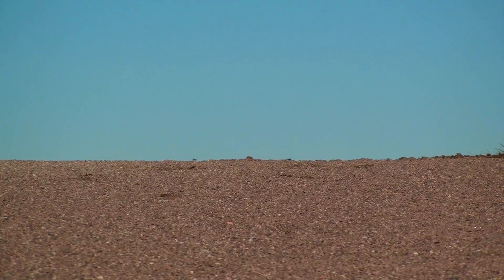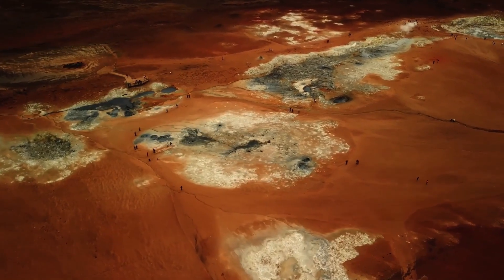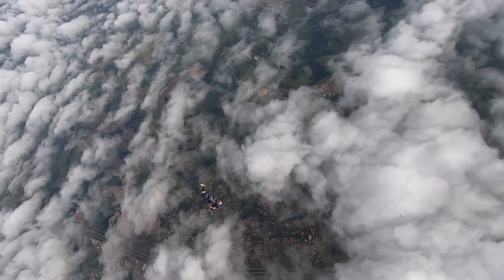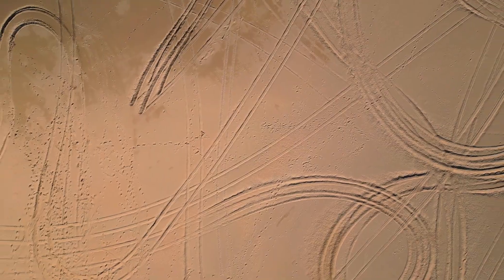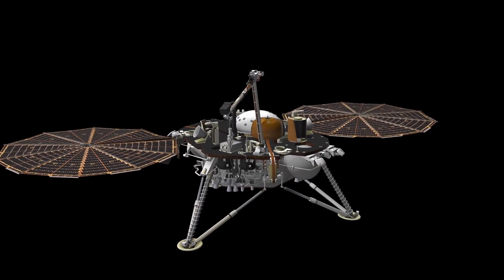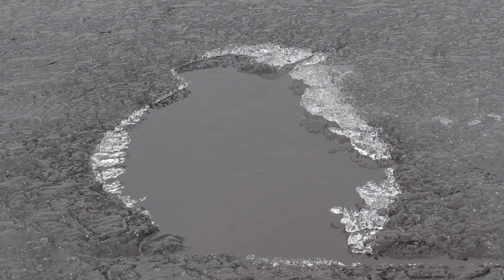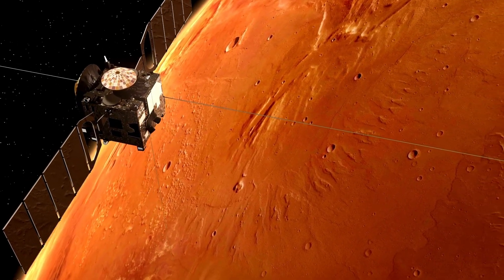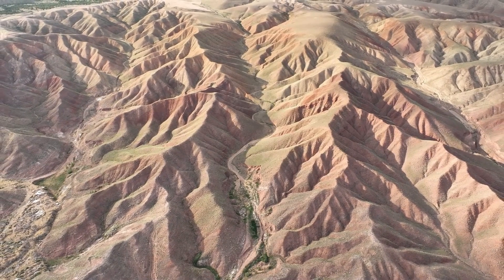James Webb Space Telescope Captures Stunningly Clear Image of Pluto Like Never Before